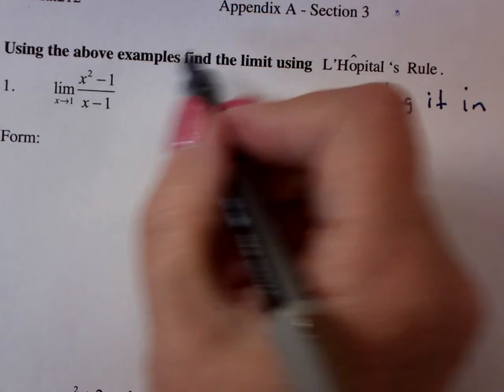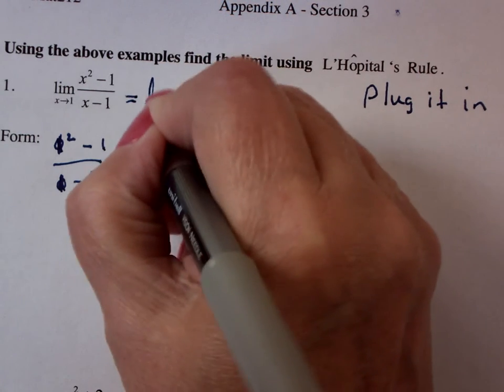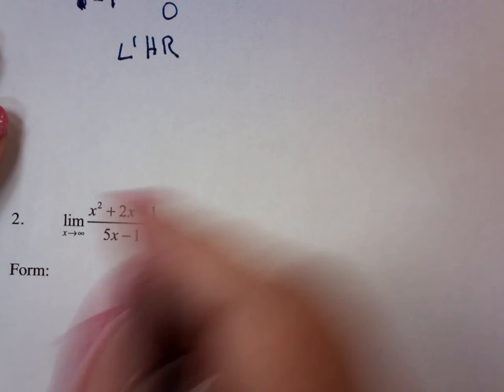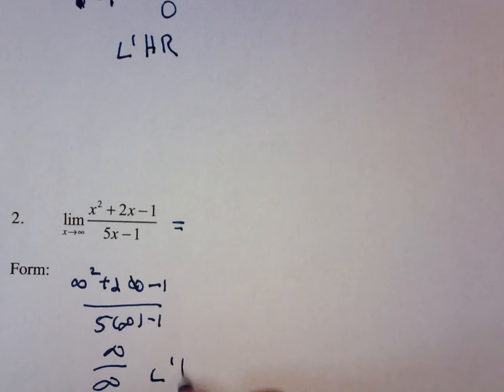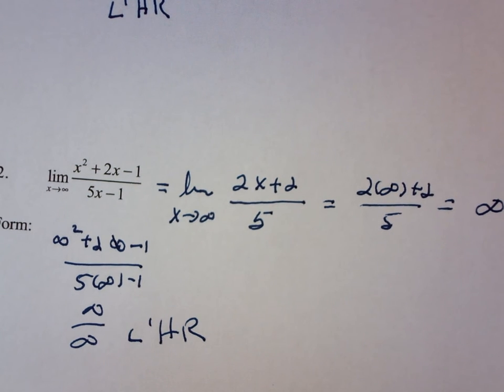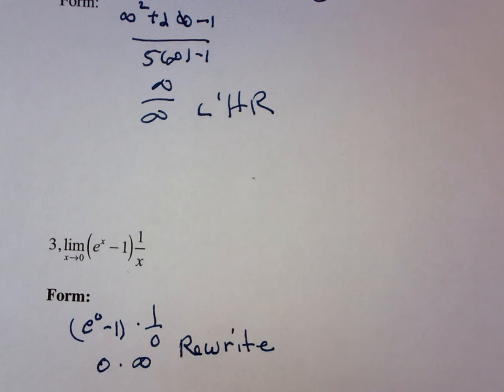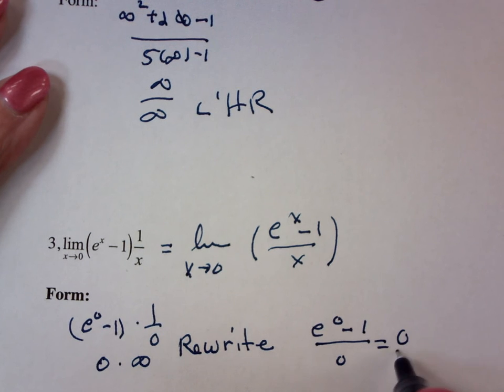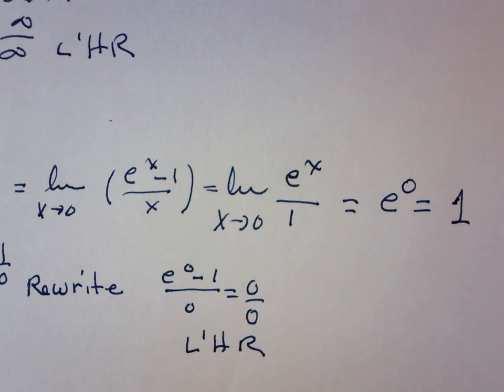212 A 3 page 2